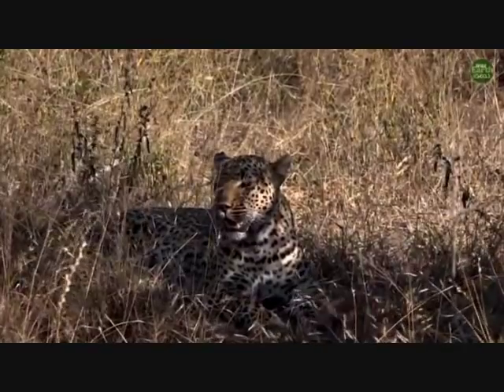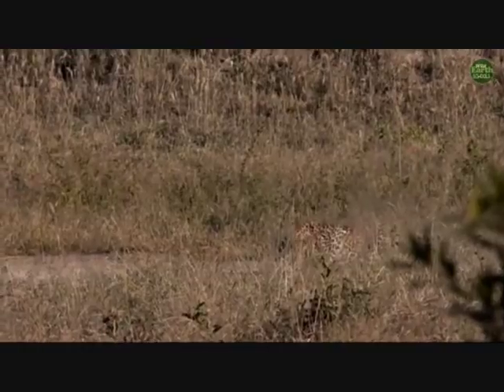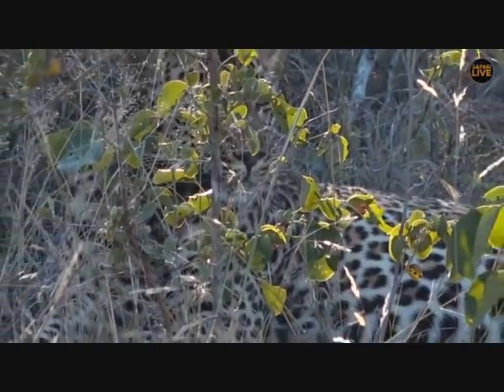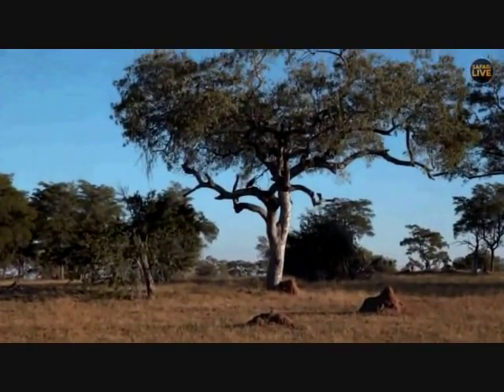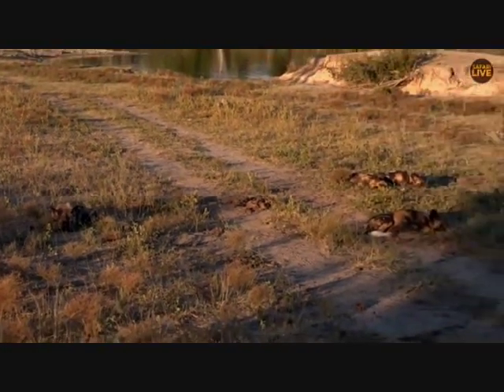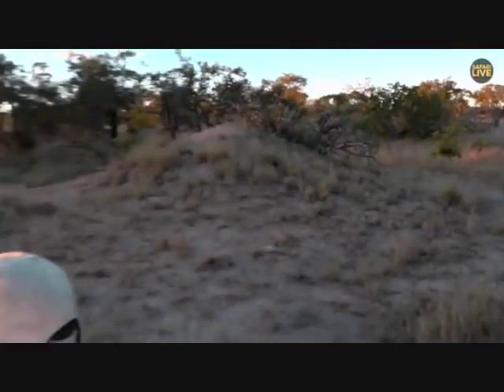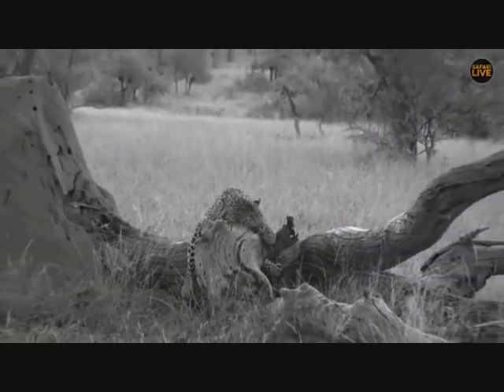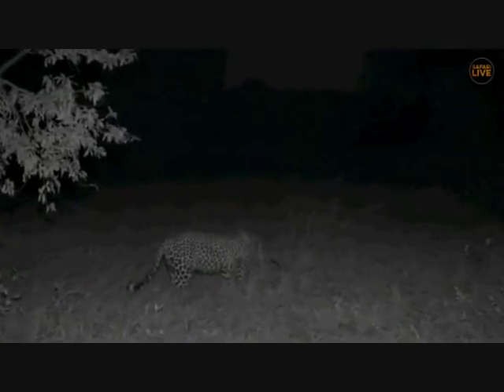Safari Live's Sunset Safari Drive at 3:00 PM on May 08, 2018 ( Xiduku & Wild Dogs )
Courtesy of Djuma Game Reserve(Sabi Sand) at Kruger Park in South Africa, Wild Earth TV, Chitwa Chitwa Private Game Reserve and Safari Live